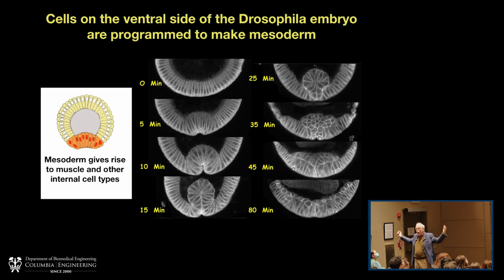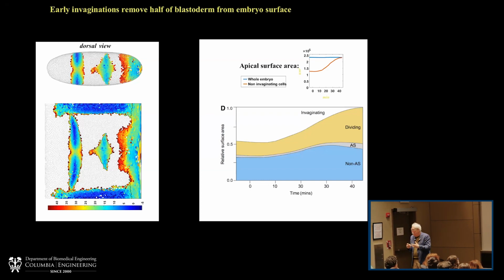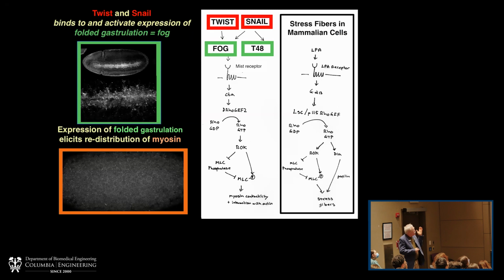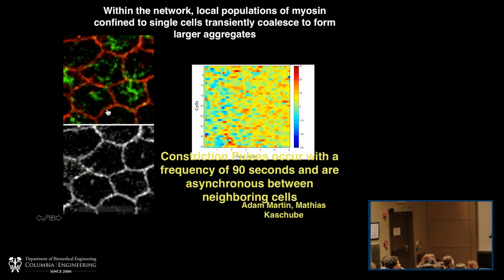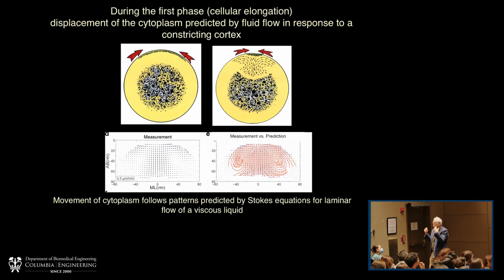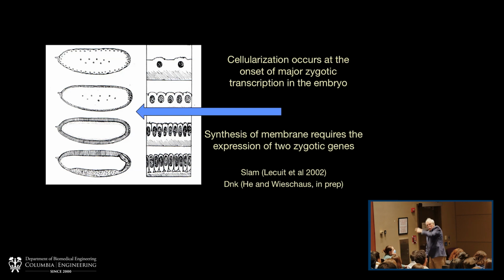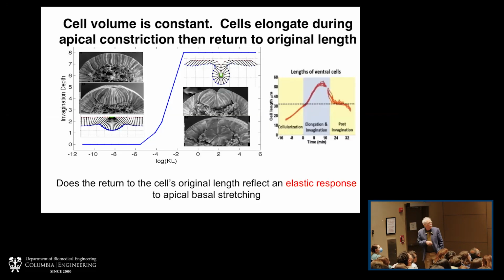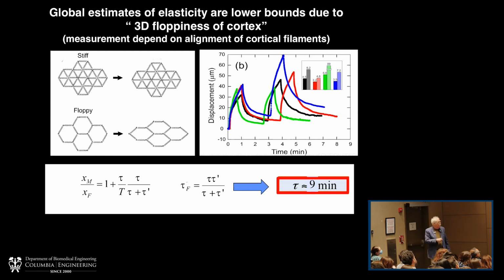2023.02.03 RICHARD SKALAK BIOENGINEERING LECTURE - Eric Wieschaus, Princeton University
Genes and the Mechanics of Cell Shape Change

The early stages of embryonic development provide some of the most visually impressive transformation of shape and form in all of biology. These transformations ultimately depend gene activity in different regions of the embryo. To produce visible morphological changes such gene expression patterns must be translated into local differences in force production and in the passive and active physical properties of cells that respond to those forces. My talk will review the relationship between gene activities and the physical forces that produce epithelial folds and other morphological changes in the early Drosophila embryo. The experiments involve live imaging of cytoskeleton and cell adhesion, as well as novel strategies to measure physical parameters like viscosity and elasticity in living embryos.

Eric Wieschaus, Ph.D., Squibb Professor of Molecular Biology, Princeton University; Nobel Prize Winner (1995)

In the late 1970s, Eric Wieschaus and Christiane Nüsslein-Volhard carried out large-scale mutagenesis screens to identify genes controlling embryonic development in Drosophila.  These screens were designed to identify key components in all pathways governing morphology, patterning and differentiation and established a basic “tool box” of factors that operate in the Drosophila embryo.  His recent work focuses on the mechanics of cell shape change and movement during gastrulation, and on information theory and biophysical measurements to investigate how patterns of gene activity are established in the early embryo.  Wieschaus was awarded the 1995 Nobel Prize in Physiology or Medicine.

ABOUT DR. RICHARD SKALAK

Dr. Richard Skalak, who was one of the first researchers in the field of bioengineering, taught at Columbia for more than 40 years. Skalak was among the first researchers to use engineering principles to understand biological problems. He is known for his groundbreaking work in the mechanics of blood flow, bone growth, white blood cell response to infections, and biological implications and responses to implants. Skalak was director of Columbia's Bioengineering Institute from 1978 to 1987. He won numerous significant scientific honors over his career, including election to the National Academy of Engineering in 1988. Columbia Engineering hosts the Richard Skalak Bioengineering Lecture in his honor.

ABOUT THE 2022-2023 BME SEMINAR SERIES

The Department of Biomedical Engineering at Columbia University is proud to host an annual weekly seminar series on the latest developments and research in Biomedical Engineering. The weekly series takes place on Friday mornings at 11:00 AM Eastern and includes a variety of renowned academics from top universities to talk about their specific research and experience.